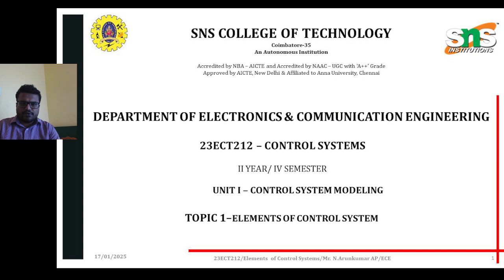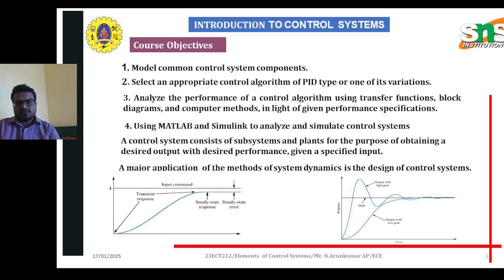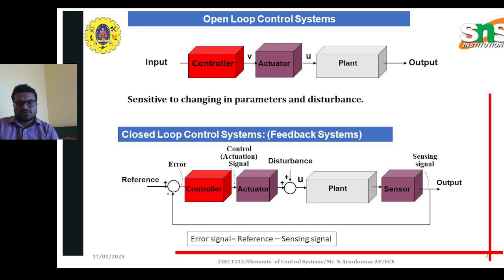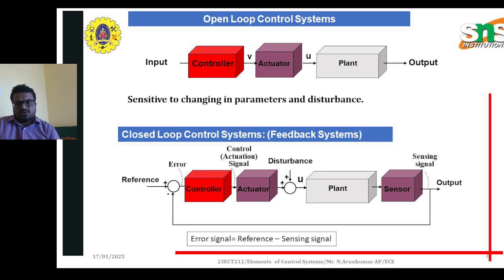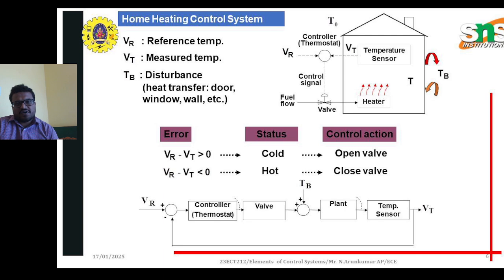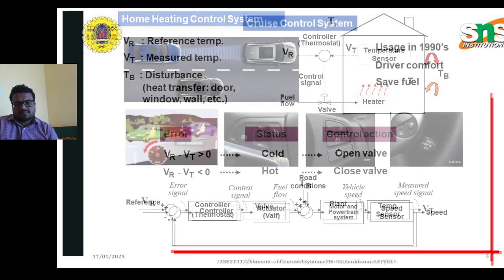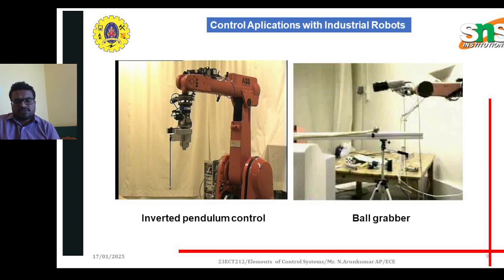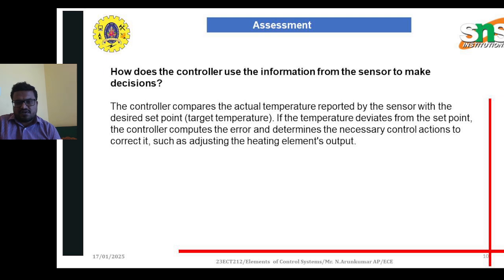Basic Elements of Control Systems | Linear Control System | SNS Institutions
in this video explained about the basic elements of control systems, including the definition of a control system, its key components (like sensors, controllers, actuators, and feedback loops), and how they work together to maintain desired system behavior.